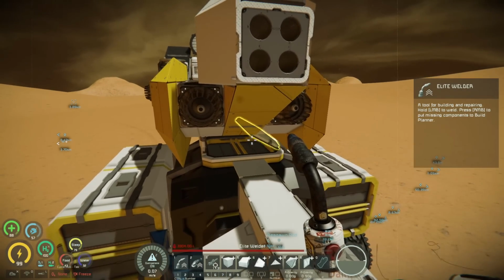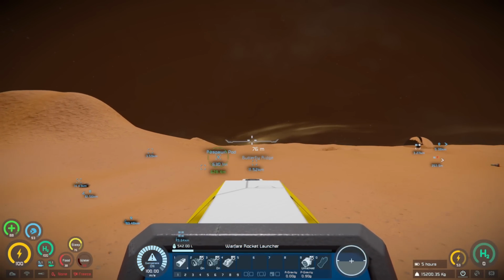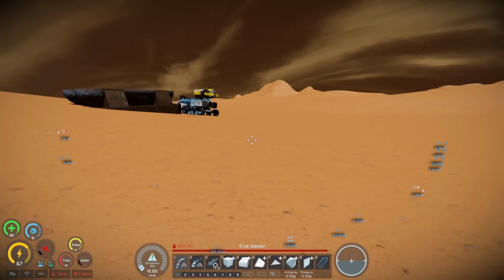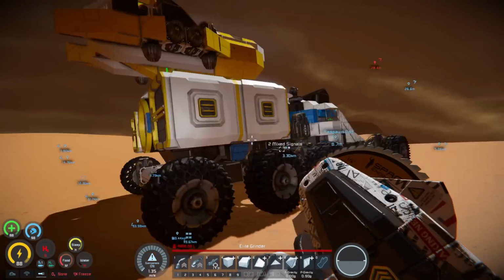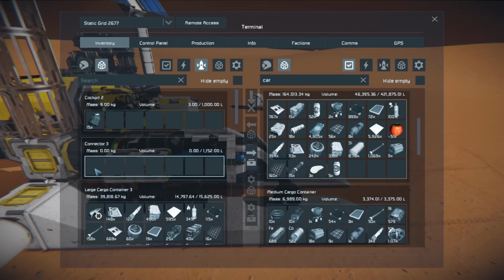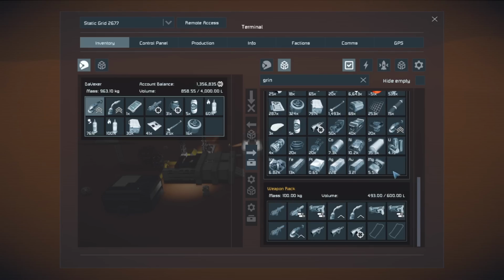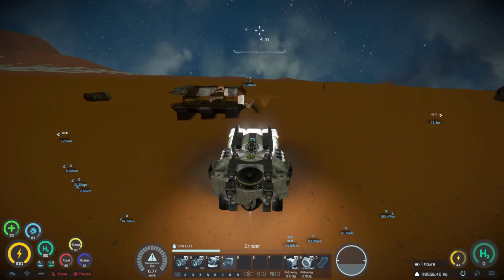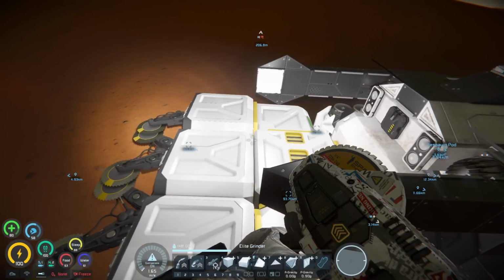Space Engineers Surviving As A Trader - Grinding For Parts EP21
Back to Wasp Ridge to grind and collect our parts. Salvaging mission is a go.